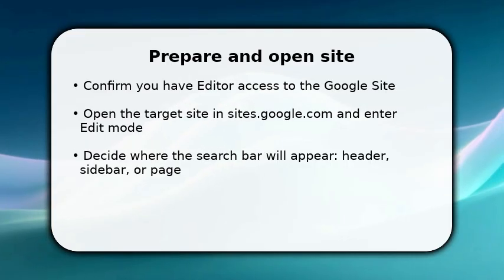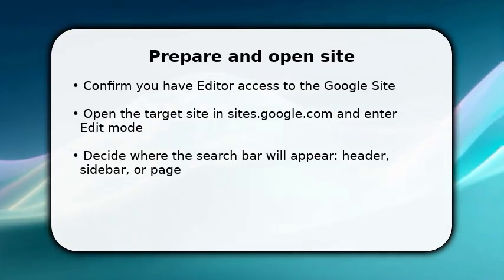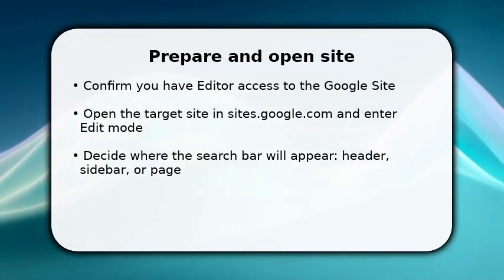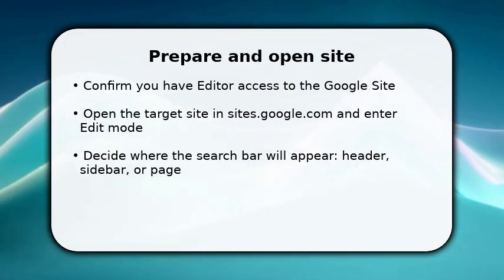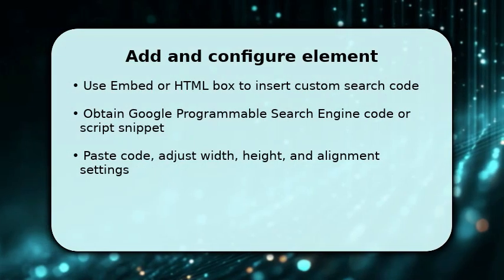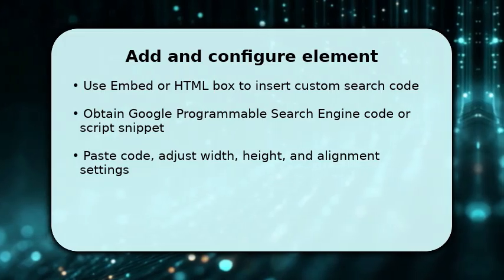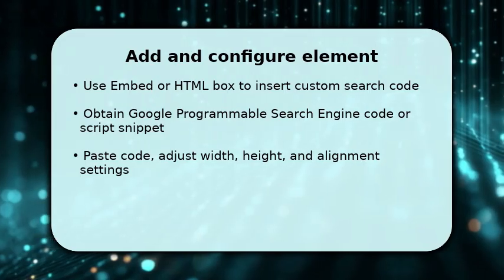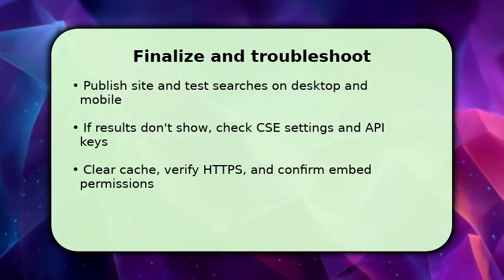How to Add Search Bar in Google Sites - Step by Step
How to Add Search Bar in Google Sites - Step by Step | 🔒 Surfshark VPN Deal — Stay private and secure. $1.99/mo + 3 Months Free ▸

Learn the step-by extricate adding a search bar to your Google Site with our comprehensive guide. From accessing site settings to customizing appearance, discover how this essential tool can enhance user experience and navigation.

add search bar, Google Sites, site settings, customize search, user experience, navigation on Google Sites